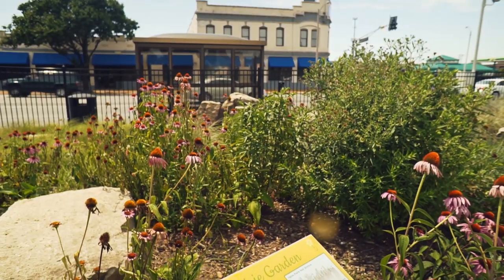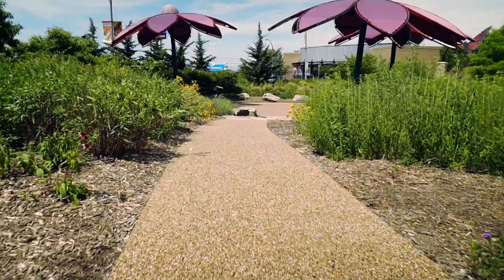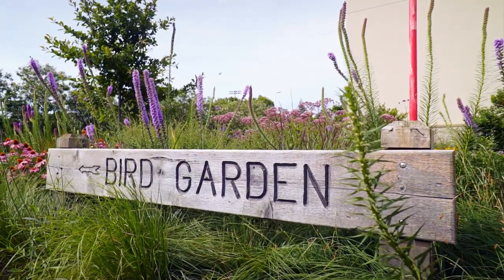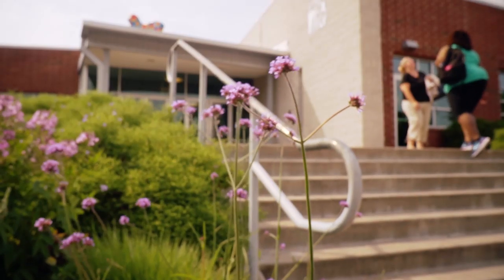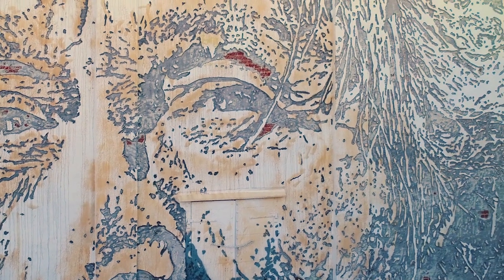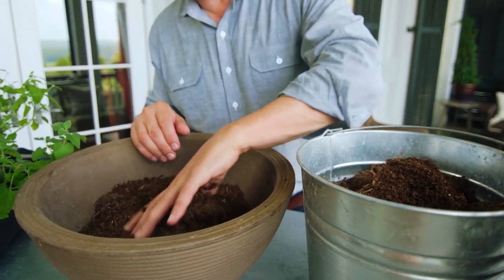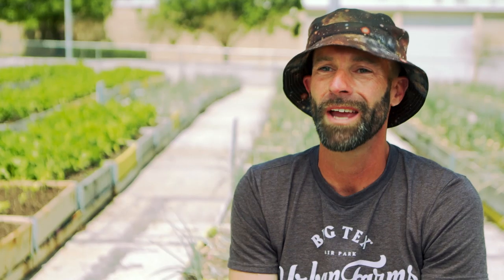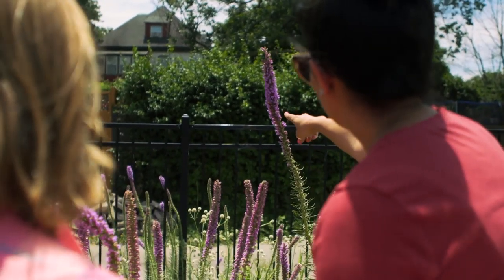Metropolitan Green Makeovers | Garden Style (1812)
On this episode of Garden Style, host P. Allen Smith will discuss metropolitan green makeovers. Allen visits St. Louis to learn how they are making their urban areas greener through gardening. Allen also visits Ft. Smith, Arkansas, a city in which urban mural art is blooming.

Topics Include:
00:00 Welcome
00:47 Brightside St. Louis: Demo Garden
05:32 University City in Bloom
09:52 The Unexpected: Urban Mural Art
13:45 Cat Friendly Plants
15:08 Big Tex Urban Farms